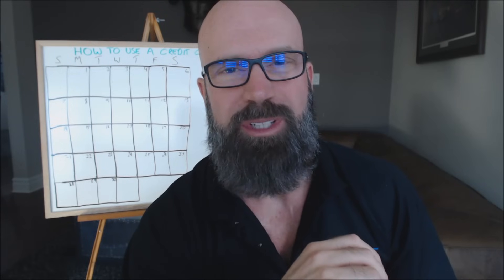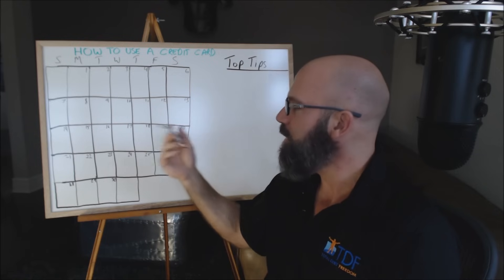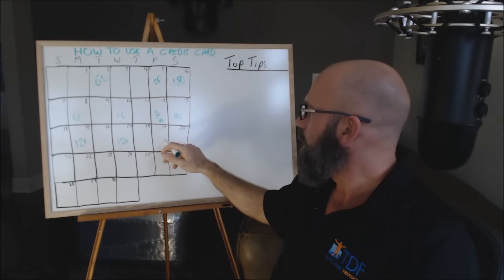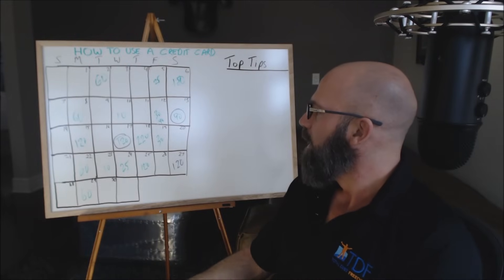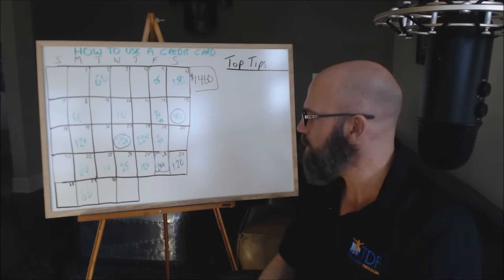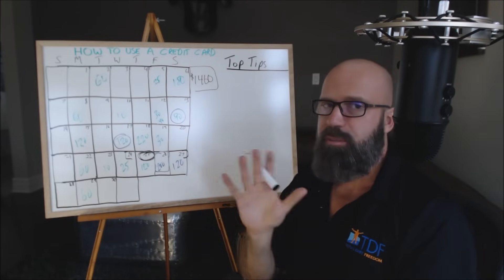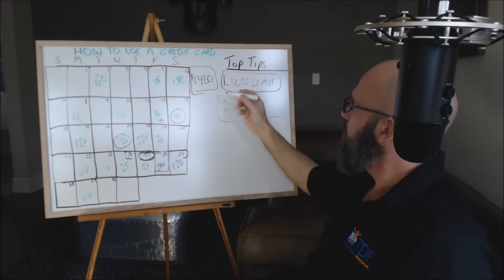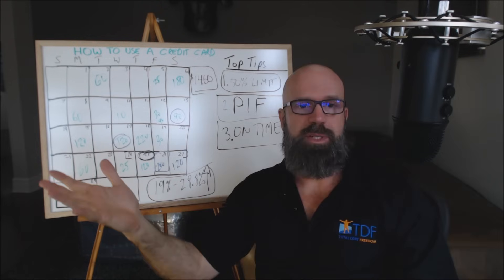How do you use a credit card?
A lot of people ask me what the best way to use a credit card is, or how to have good credit.

It's really easy if you follow these steps in the video